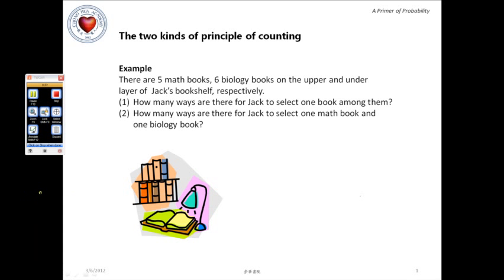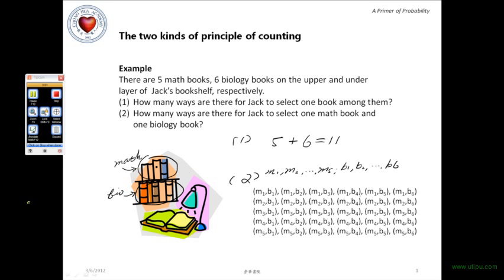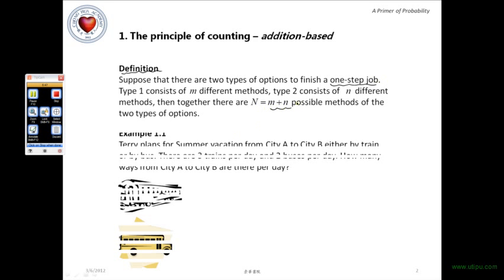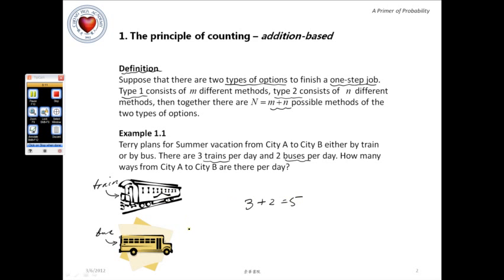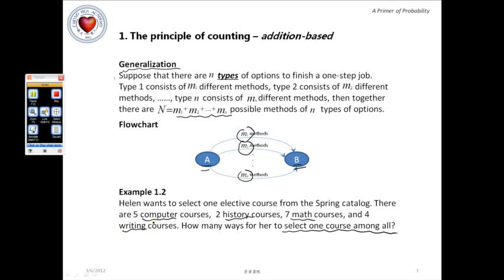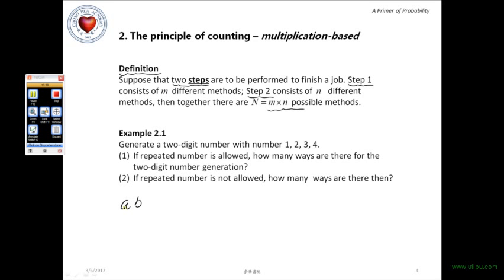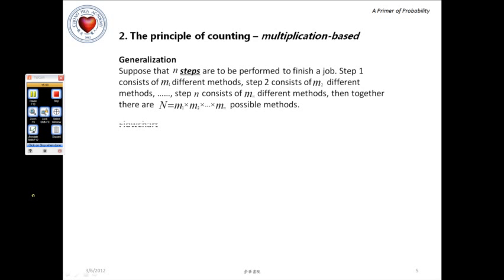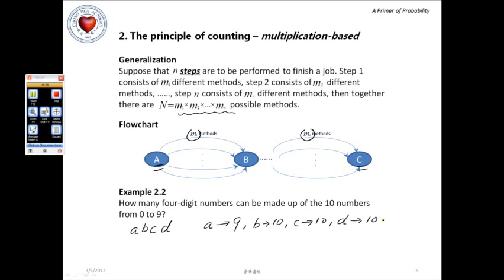Probability_How to Count (Level 1).FLV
Five carefully selected examples are articulated to help you clarify the difference between addition based and multiplication based principle of counting. Three challenging assignments are left for demanding audience to practice what you learn in this video class.